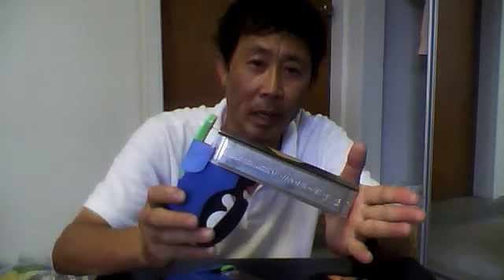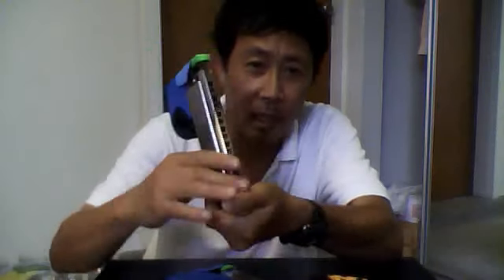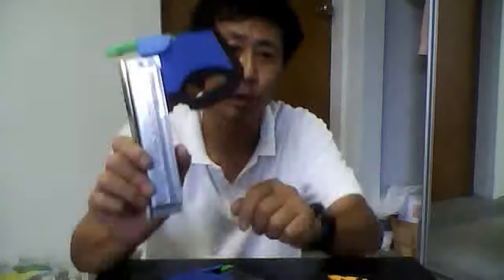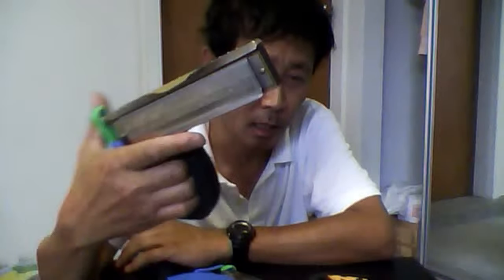(harmonica ) play its all keys naturally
Nothiing like this grip which make you playing the chromatic harmonica naturally
and simply listed as chromatica harmonica ( harmonica grip)